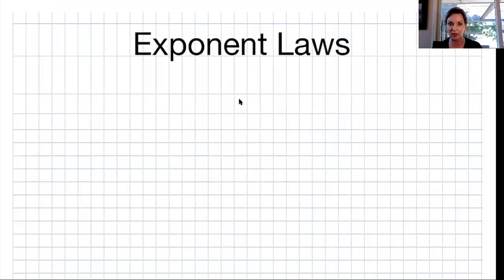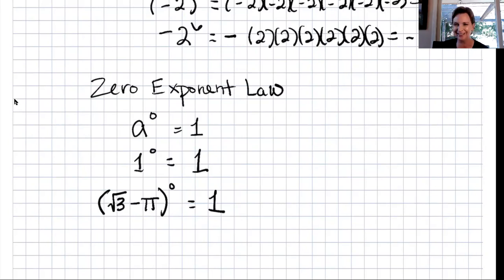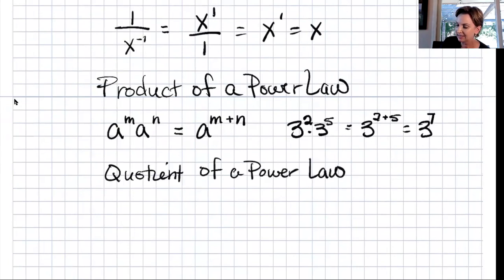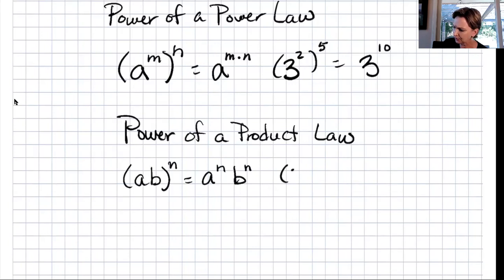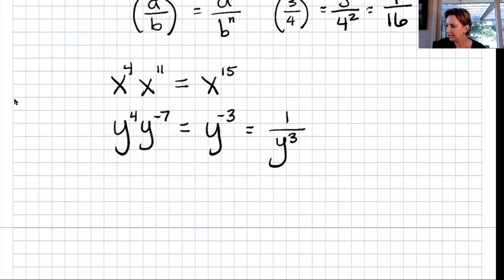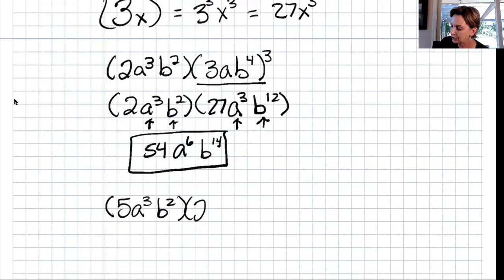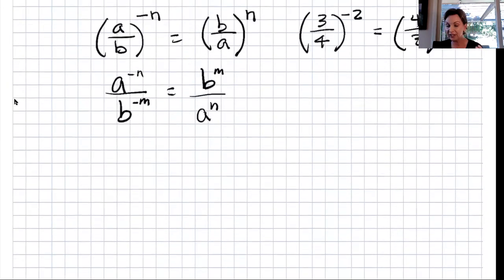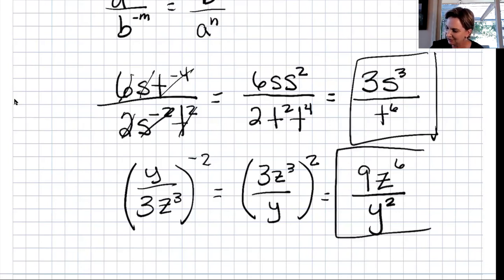Mrs D's Law's of Exponents